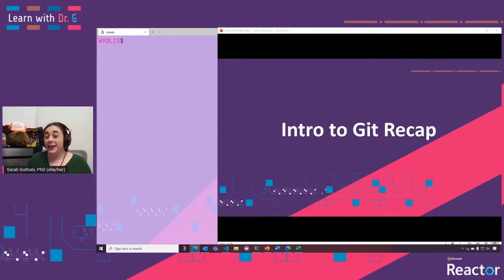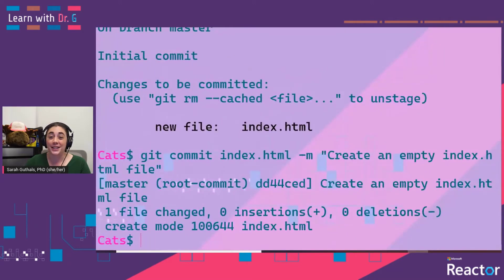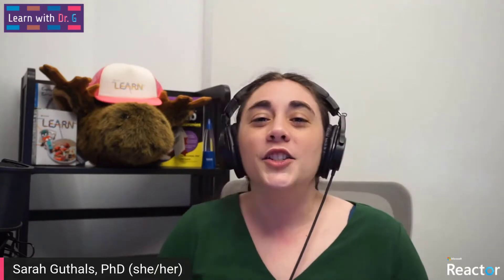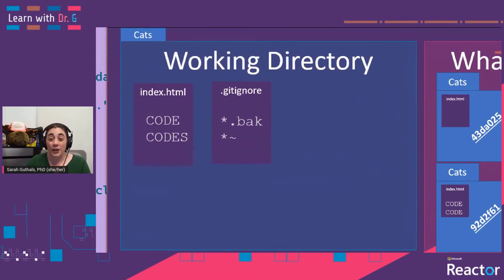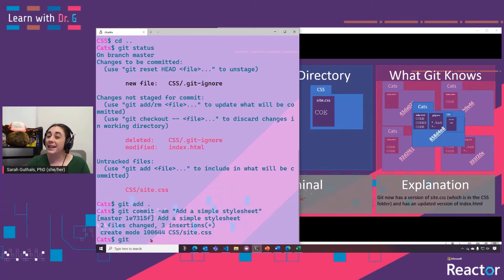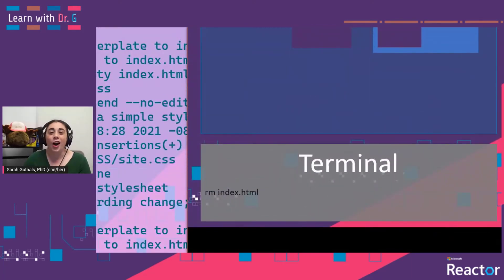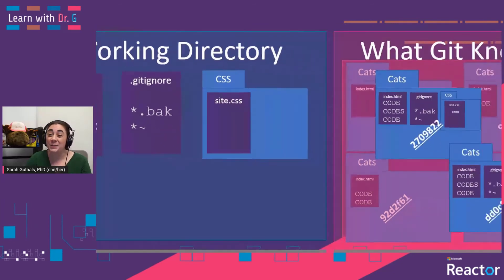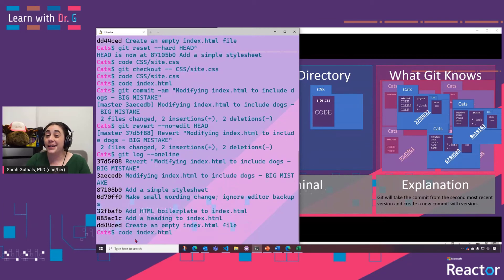Introduction To Git Recap | Learn with Dr G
In the world of collaborative software development, version control is one of the most important factors to a successful launch. Improper version control can cause broken features, conflicting lines of code, and potentially working on old and out dated versions of your product.

Enter Git. Git is the industry standard of code source control, helping manage and integrate changes easily.

In this episode of Learn with Dr. G, Sarah will introduce you to the basics of Git, including what makes Git unique, getting started with a Git project, and making and tracking changes in Git. This is a quick recap on the first live episode of the mini-series: "What you didn't learn in School".

Checkout the entire "What you didn't learn in School" mini-series